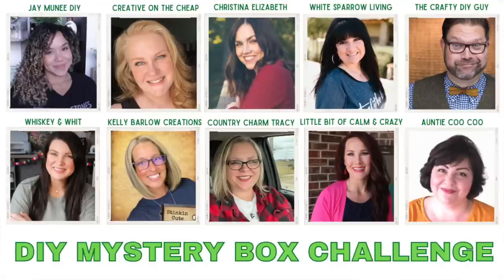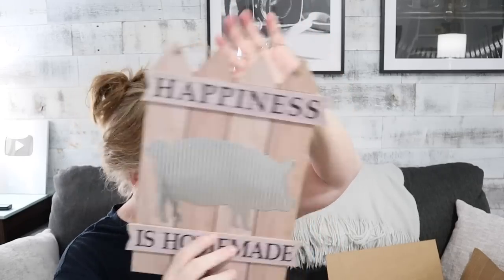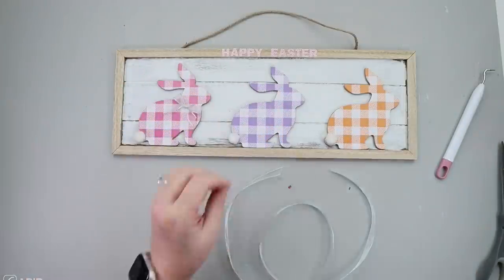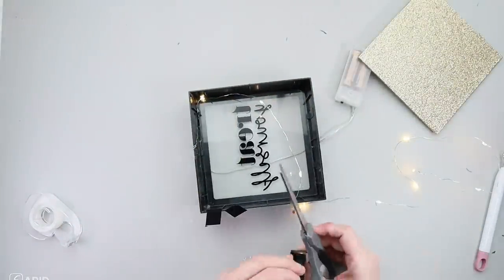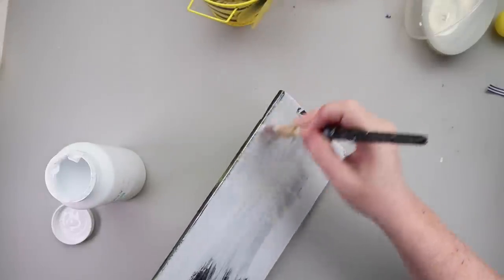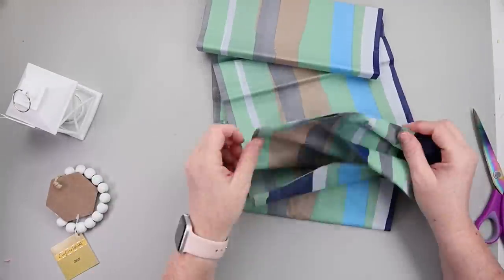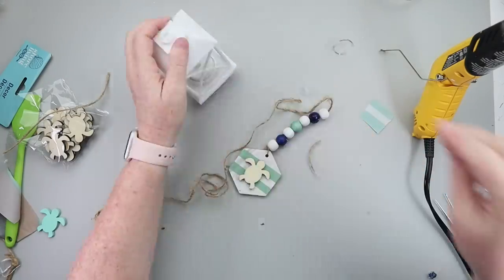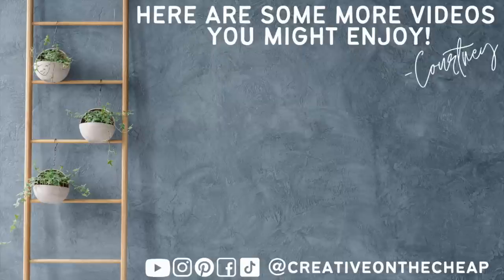🌸 You Will Be Running to Dollar Tree to Make these SPRING DIYS! MYSTERY BOX CHALLENGE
Guess what?!?! It is Mystery Box Challenge time! Check out the crazy Dollar Tree items that were sent to me and see what I ended up making!

Surebonder Detail Tip Glue Gun
Surebonder Glue Sticks
Westcott Craft Scissors
Spraypainting Tent
Spraypainting Turn Table
Miter Shears
Wagner Crafting Heat Gun
Silicone Paint Mat
Craftsman Tin Snips
Fiskars Paper Cutter
Record Player Tape Dispenser
Pinking Shears
Cricut Mini Press
Vellum Paper

💌 Happy Mail:
Creative on the Cheap
1251 Pin Oak Road
Suite 131-220

♡ Happy Crafting!